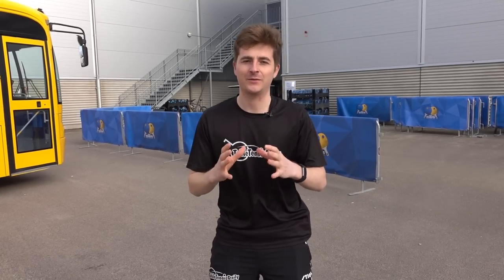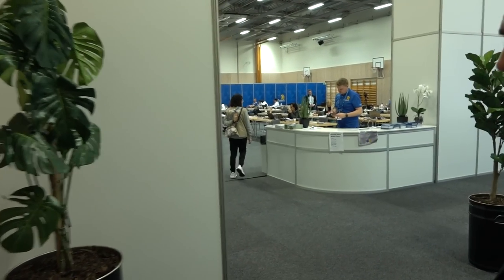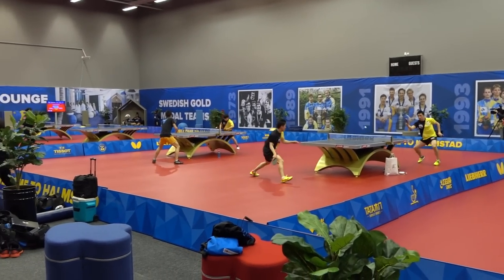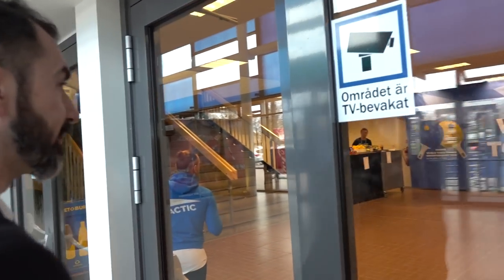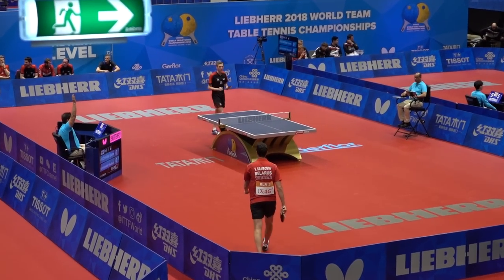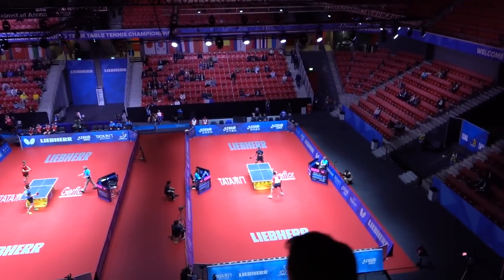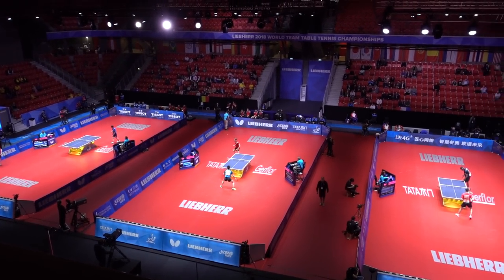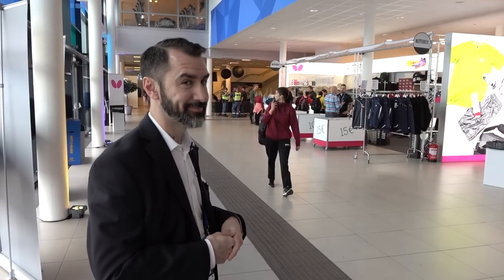Arena Tour | World Team Championships 2018!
Welcome to our first video from the World Team Championships. In this video we are joined alongside Max Ansbro who is the event and marketing manager of the Swedish Table Tennis Federation. Max shows me how an event like this runs, with all whats going on backstage! This is the World Team Championships arena tour.